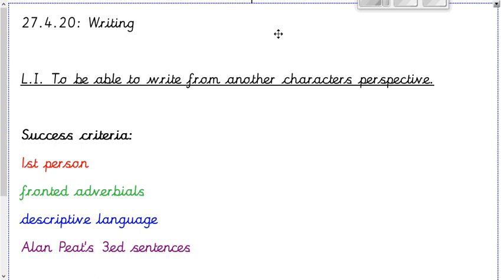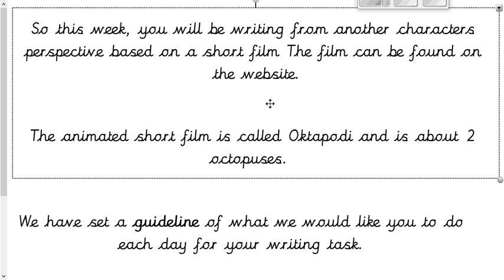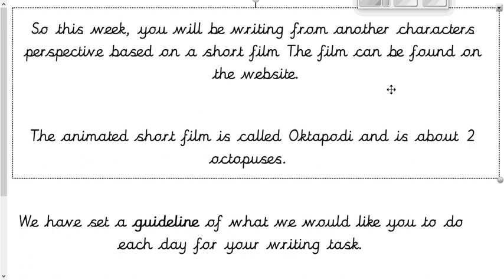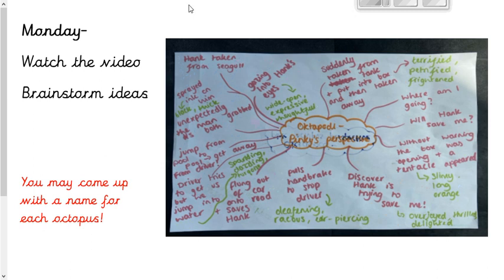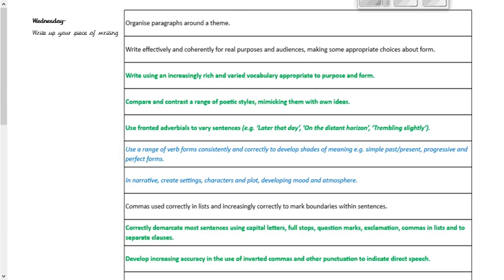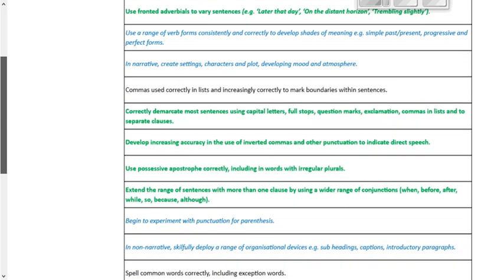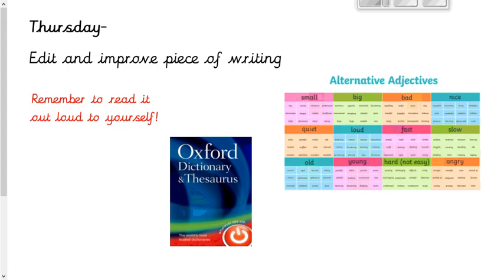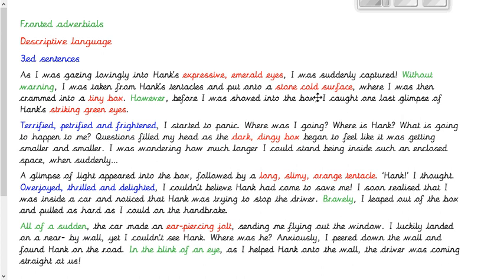27.4.20 Year 4 Writing